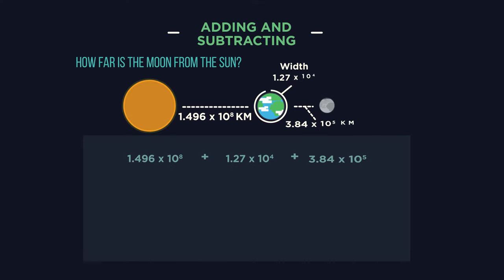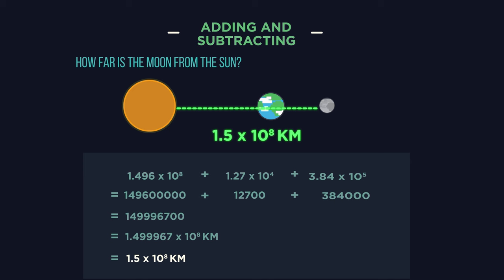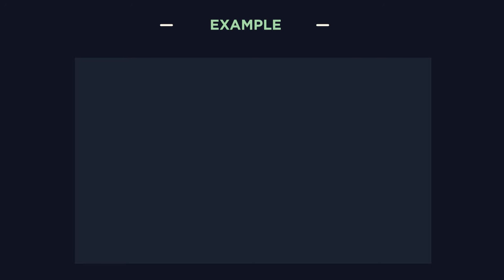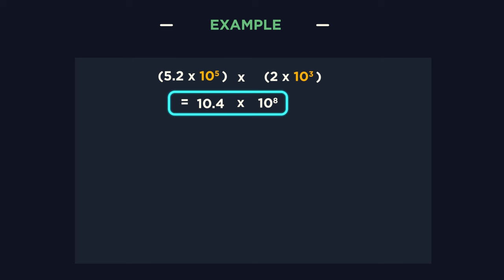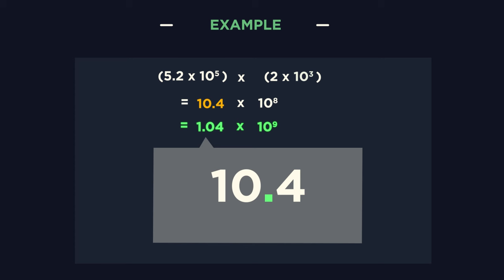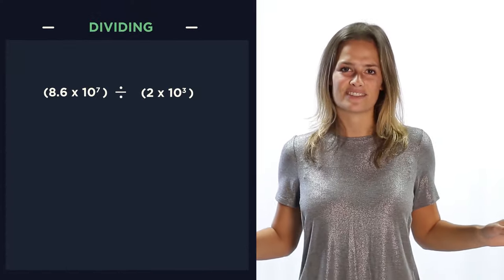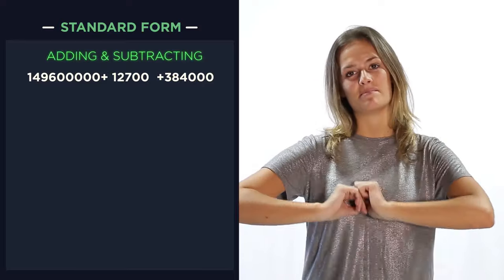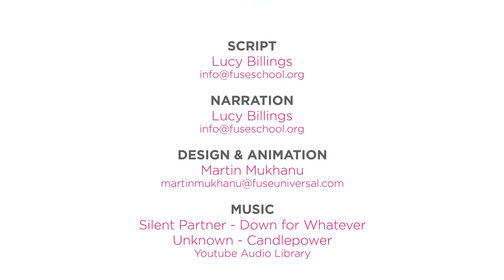Standard Form Calculations | Number | Maths | FuseSchool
In this video we are going to look at how to do calculations with standard form.

When adding and subtracting numbers in standard form, we need to write the numbers out into ordinary numbers, do the sum and then turn the answer back into standard form.

With multiplication and division we can work it out without writing numbers out in full - it's much quicker.

Start by multiplying (or dividing) the first part of each number together (the number that is between 1 and 10). Then for the X10 part we make use of the indices rules. For multiplication we add the powers together and for division we subtract the powers. Much faster than writing the numbers out into ordinary numbers!!

The one thing to be careful about with multiplication and division of numbers in standard form is that the final answer is actually in standard form - so the first number has to be between 1 and 10. When you multiply or divide it quite often will be too big or too small, so you need to rewrite this number into correct standard form - at this stage I always think it's easiest to write the number out into an ordinary number and then back into standard form to make sure you don't make a mistake.